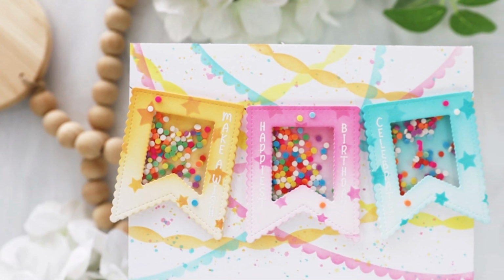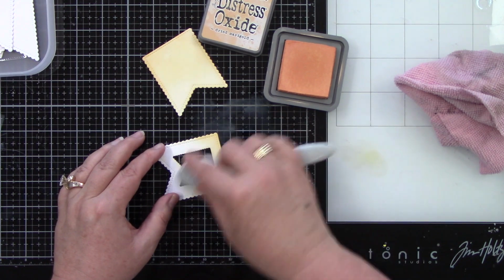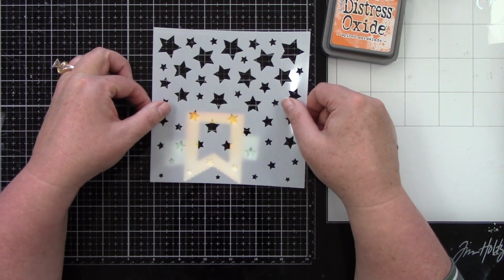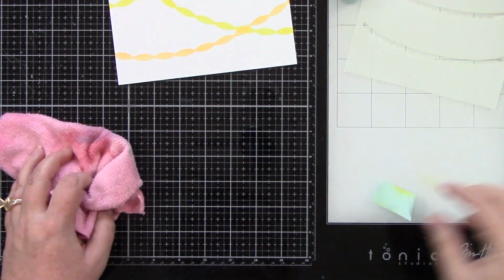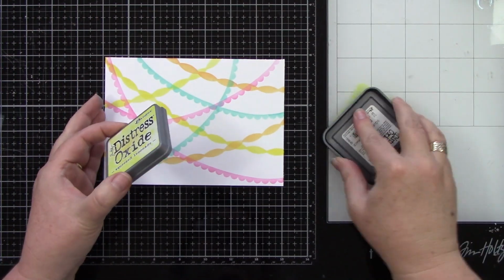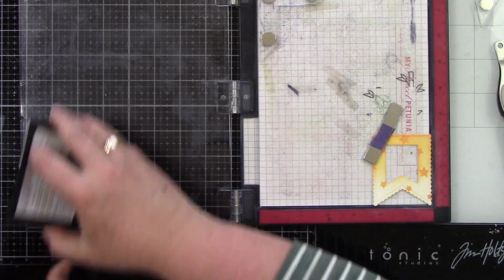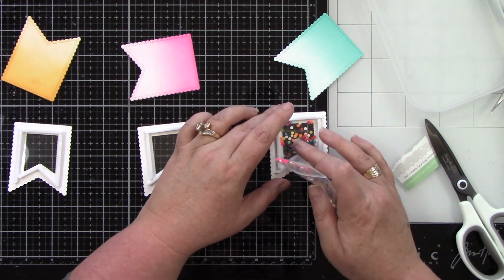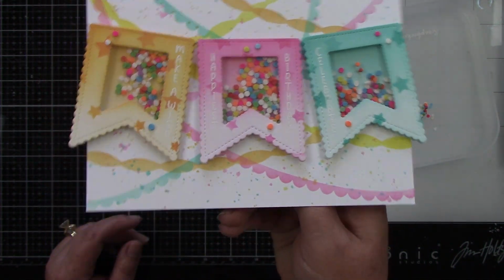5x7 Multiple Shakers Card | New Release Pretty Pink Posh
Hey crafty friends, I'm so excited to be a guest designer for Pretty Pink Posh! I created a multiple shakers card using products from their new release. Hope you enjoy!
Hugs,
Joy

• Ranger Ink - Tim Holtz - Distress Oxides Ink Pads - Dried Marigold

• Ranger Ink - Tim Holtz - Distress Oxides Ink Pads - Spiced Marmalade

• Ranger Ink - Tim Holtz - Distress Oxide Ink Pads - Kitsch Flamingo

• Ranger Ink Tim Holtz Picked Raspberry Distress Oxides Ink Pads

• Ranger Ink - Tim Holtz - Distress Oxide Ink Pads - Salvaged Patina

• Ranger Ink Tim Holtz Peacock Feathers Distress Oxides Ink Pads

• Ranger Ink Tim Holtz Squeezed Lemonade Distress Oxide Ink Pad

• Scrapbook.com - Craft Pick Pro Tool - Multi Use for Poking, Picking,...

• Mixed Media - White Smooth Cardstock Pad - Heavy Weight - 6x8 - 15 Sheets -...

• Spellbinders - Platinum 6 Die Cutting Machine - Tool N One Bundle - Black with Pink Cutting Plates